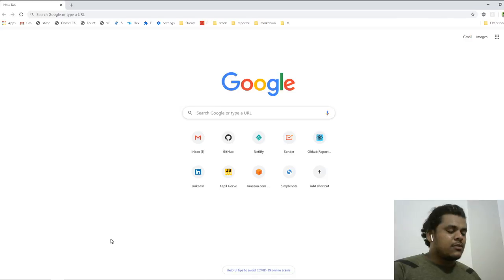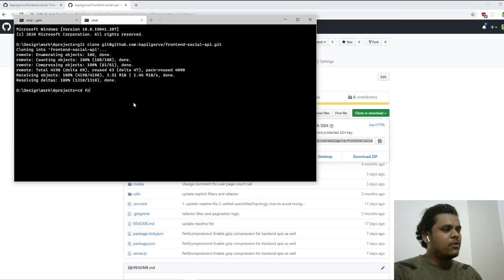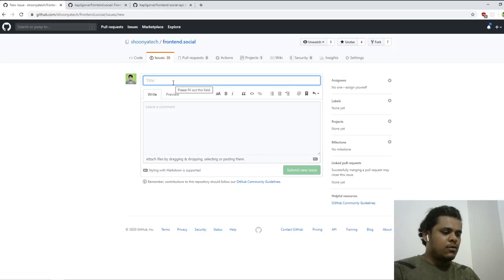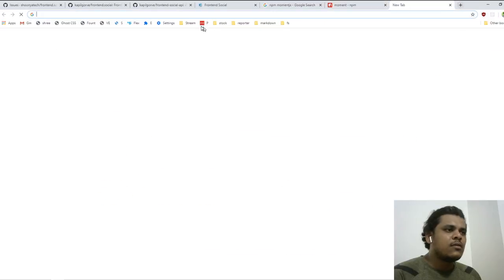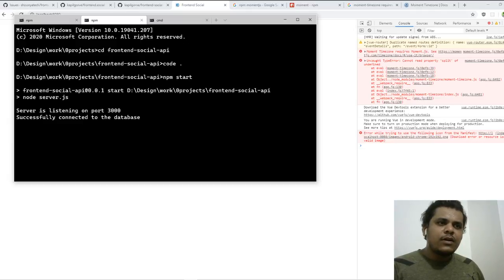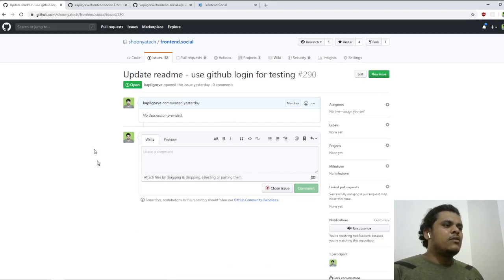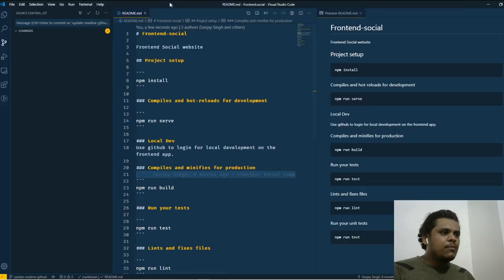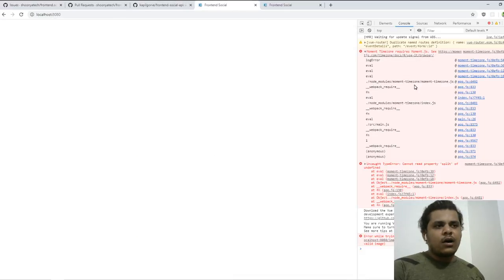OSS - Setup repo for contribution Frontend Social